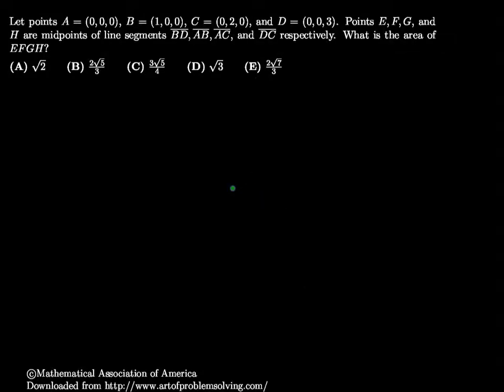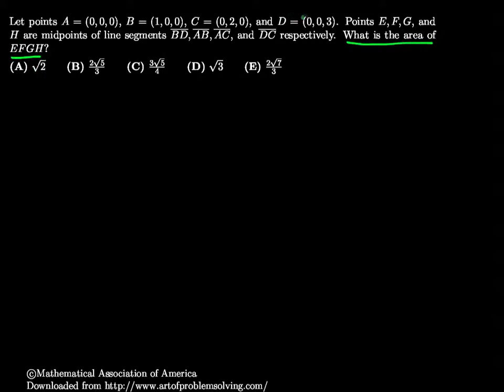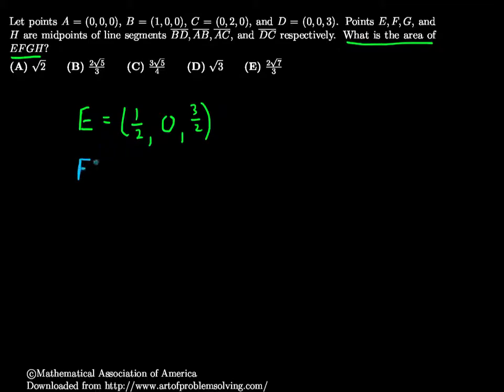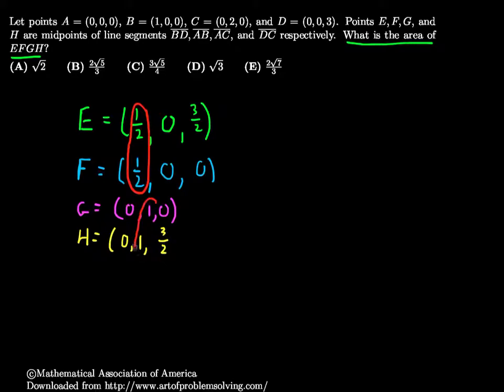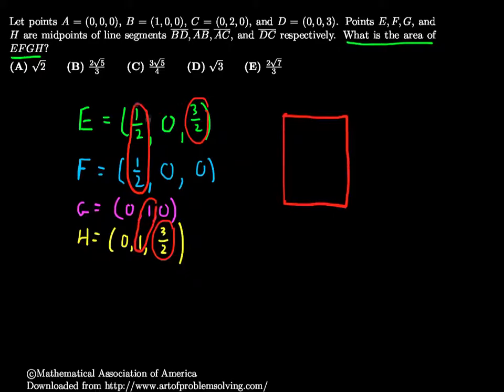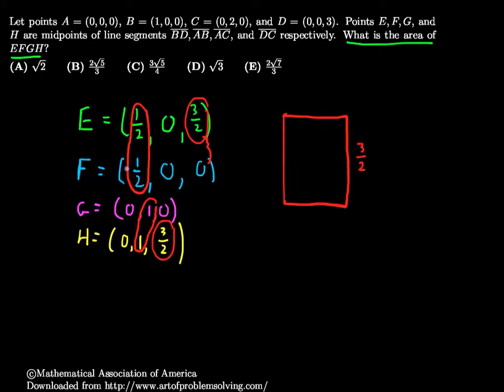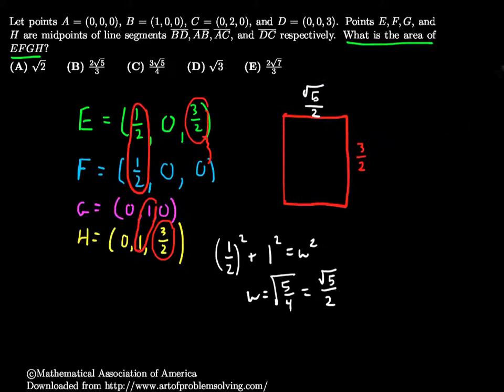2012 AMC10A Problem 21